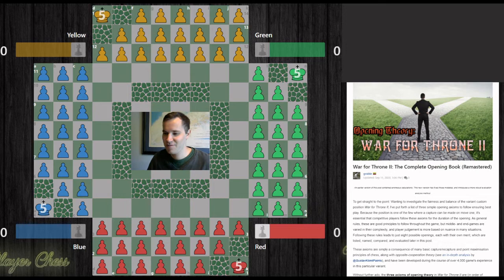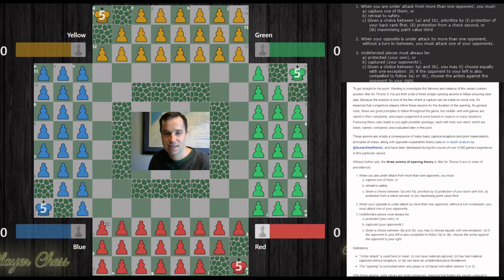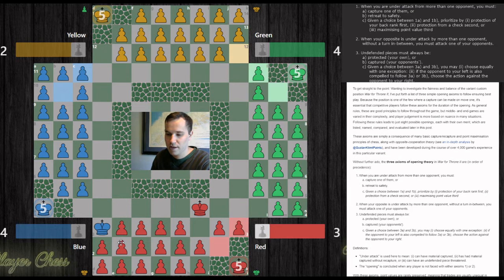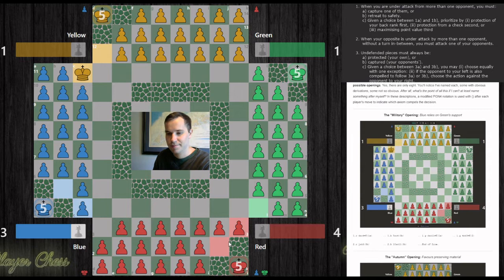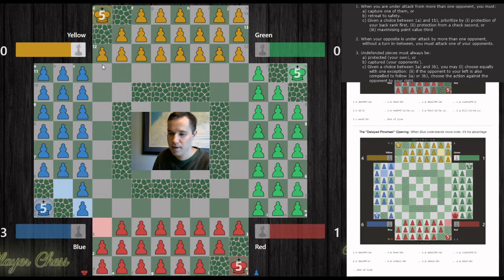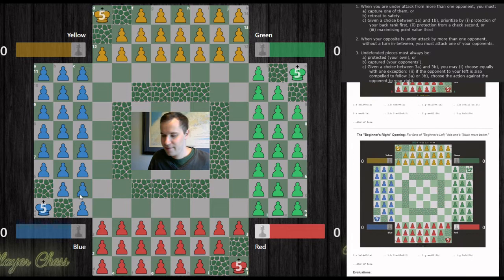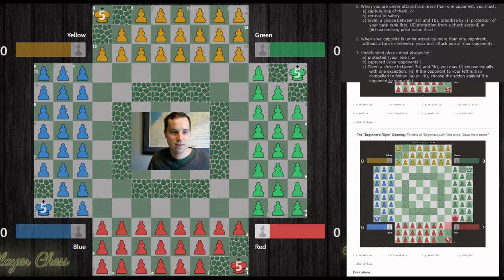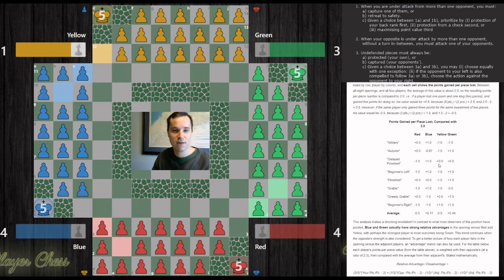Grable Reviews 4-Player Chess (Variant #3)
In this video, I go more in-depth than anyone has gone before with the opening for War for Throne II. My hope is that this serves as a study guide for anyone with aspirations of playing in my upcoming War for Throne Mega-Match. I know it's a long video, but with hope, you will find it informative. Enjoy!